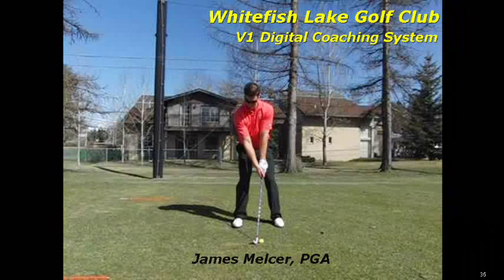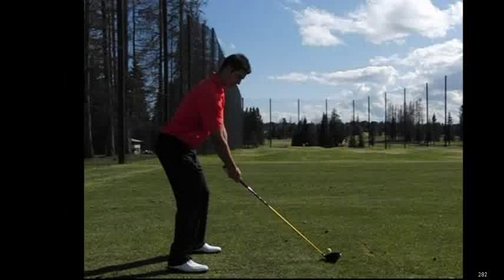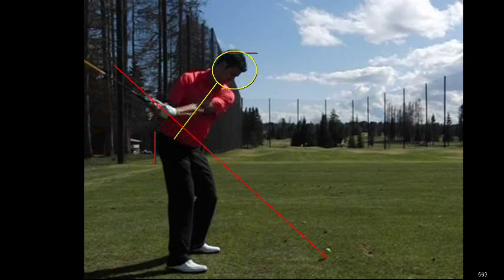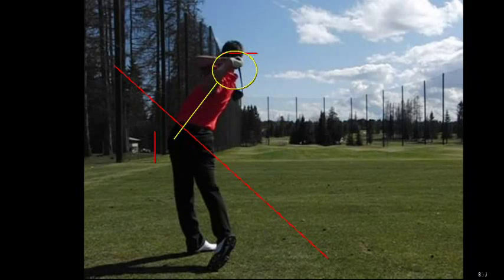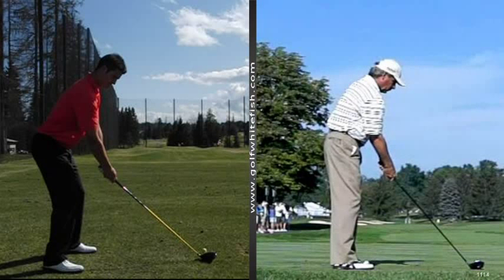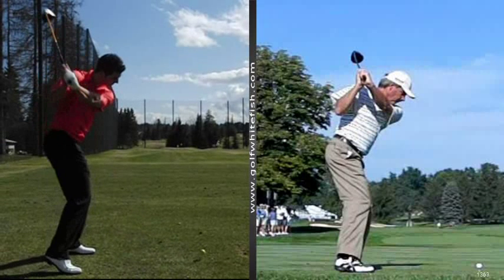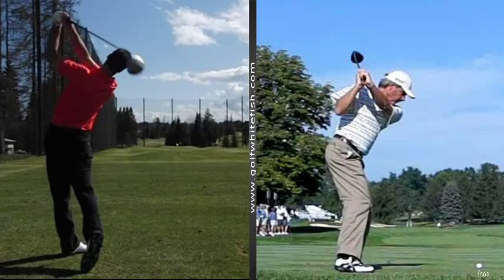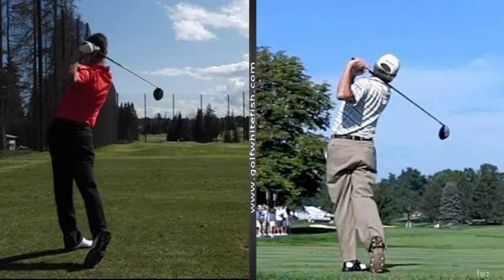V1 Video Swing Analysis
A preview of our video swing analysis utilizing the V1 digital coaching system, and Casio high speed camera technology!